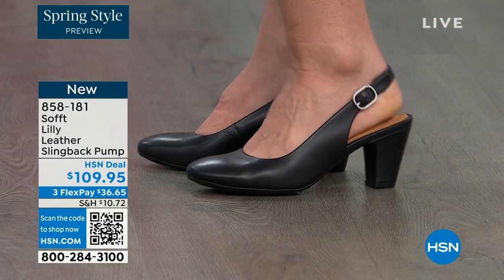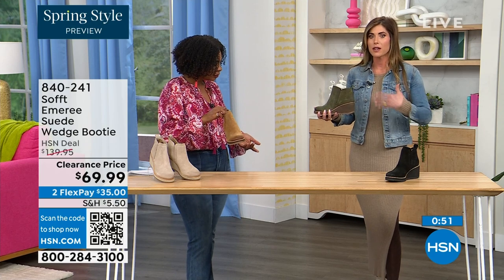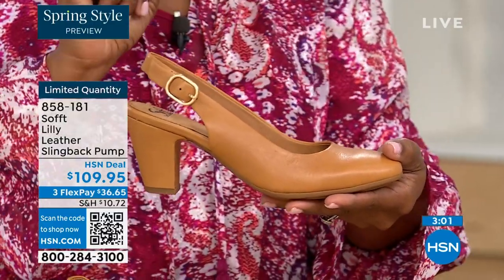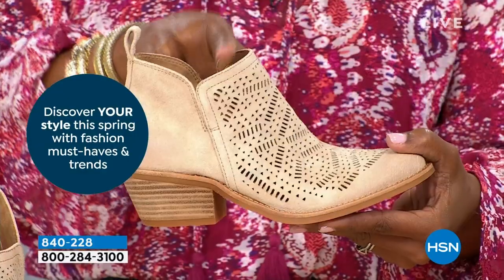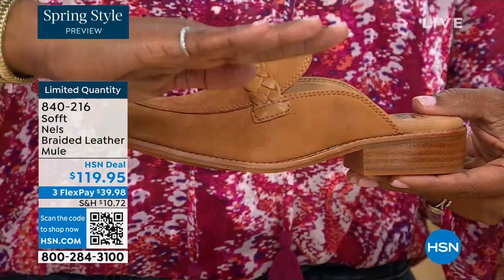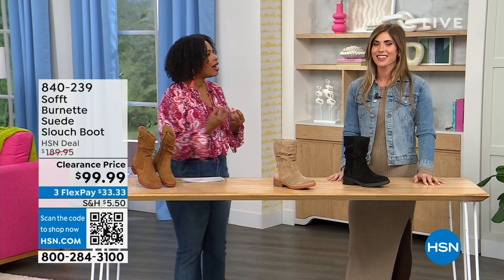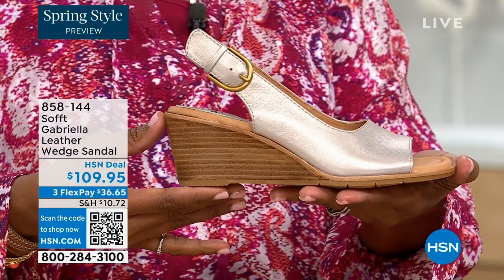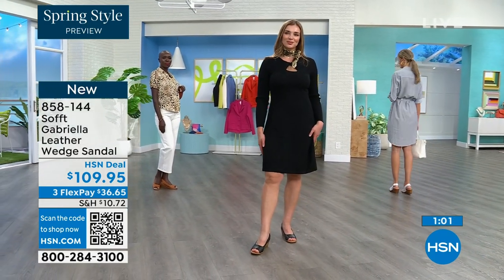HSN | Sofft Footwear 02.22.2024 - 06 PM